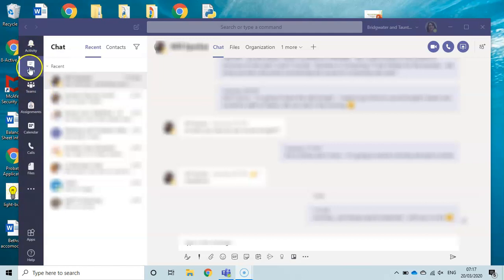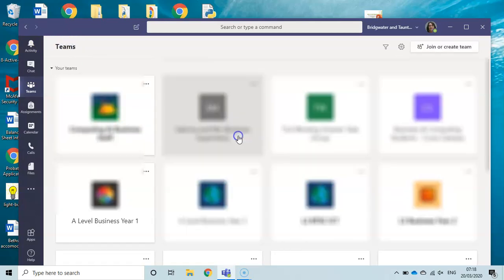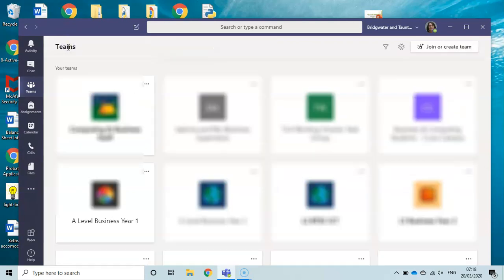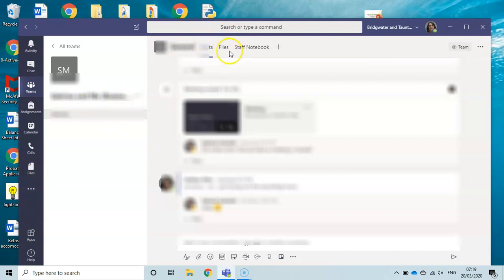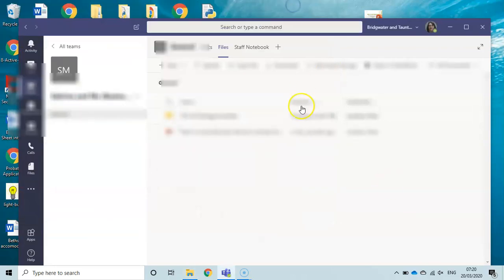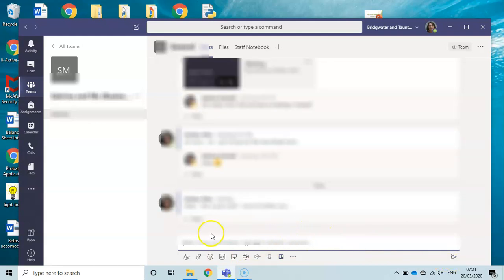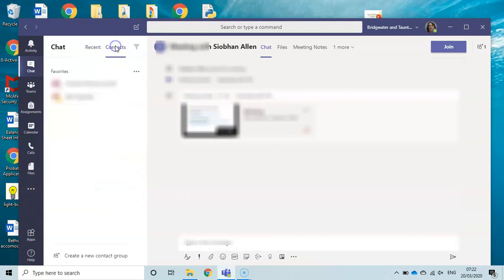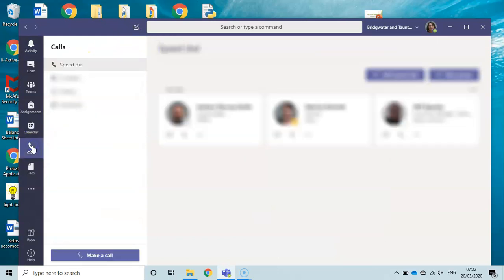Using Teams very beginners guide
There are probably better videos, but at least you know me!